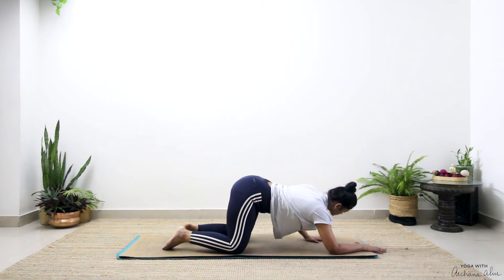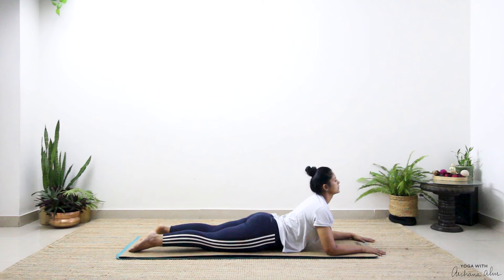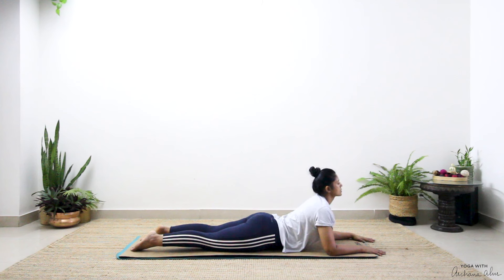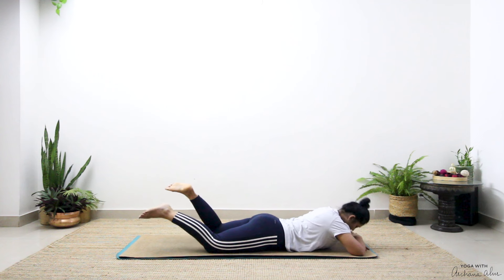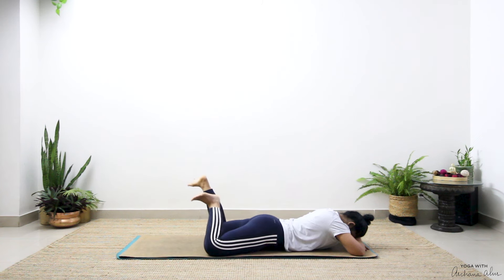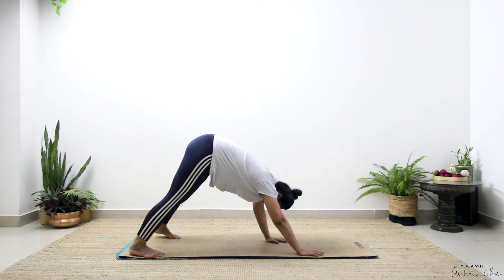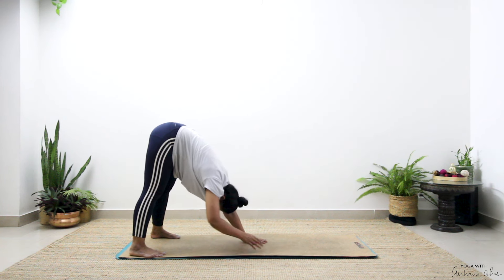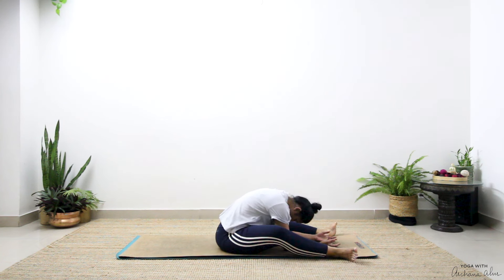10 Minute Deep Stretch Yoga to Release Tension & Relax | Yoga With Archana Alur | 30 days of Yoga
Welcome to Day 13 of 30 days of yoga inspired by panchabhuta. This 10-minute deep stretch yoga flow, designed to relax your body and release tension. We'll primarily stay close to the ground, allowing the breath to guide us deeper into each stretch.

Chapters
00:00 - Introduction
00:30 - Centering Practice
02:20 - Deep Stretches for Upper Body
04:57 - Deep Stretches for lower Body
08:26 - Deep Release for back & hip
10;10 - Deep relaxation in Supta baddha konasana
📅 Every Tuesday & Thursday
       Online Yoga Classes on Zoom
       5:30 AM - 6:30 AM IST (Mon, Wed, Fri)
       11: 00 AM - 12:00 PM IST (Mon, Wed, Fri)
"Dive into our channel's revitalizing yoga practice that brings fitness and mindfulness together. Regular practice forms a healthy habit, whether you're doing it solo, with loved ones, or following an instructor. Improve flexibility, strength, balance, and endurance, and pair it with other sports activities every other day for a holistic wellness routine.

About Me:
Whether you're a beginner or a dedicated practitioner, you'll find content for solo or group sessions. I'm here to guide you through independent workouts and guided practices for a more unified experience.

Explore a range of content, from dispelling common yoga myths to discovering how yoga can promote overall healing. My channel was born from my own journey with yoga, a lifelong tool for self-improvement.

During my physiotherapy studies, I combined yoga with my curriculum and reaped its benefits. Pranayama helped with bronchitis, asanas eased back pain, and yoga provided comfort during pregnancy. Through life's challenges like varicose veins and restless legs, yoga was my refuge.

For over two decades, yoga has been a constant presence in my life, both on and off the mat. As a practicing Physiotherapist, I've seen the remarkable results of combining yoga with physiotherapy, from post-workout breathwork to creating personalized routines for clients, leading to pain reduction and even reversals.

Join me on a transformative journey where ancient wisdom meets modern science. Together, we'll elevate well-being and unlock inner harmony."

Credits:
Video editing: Hruday
Support: Nakshatra